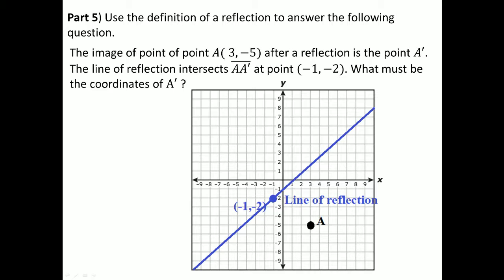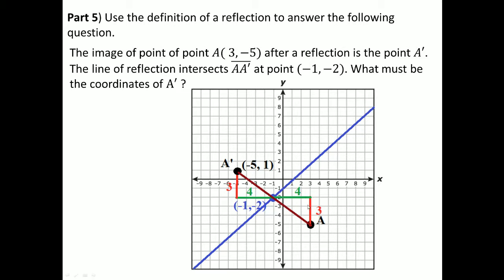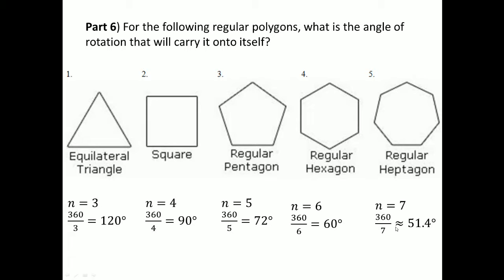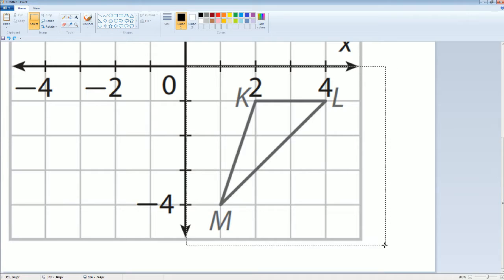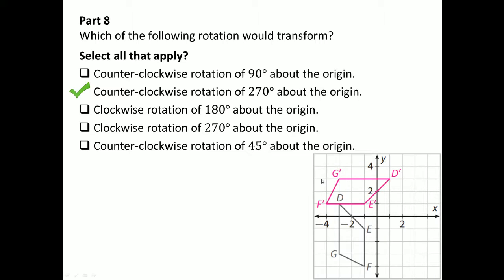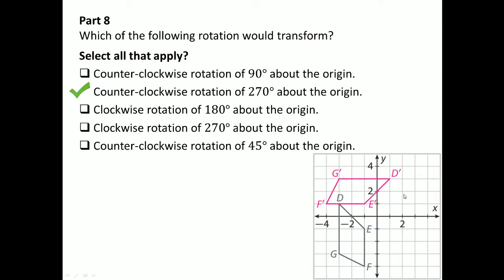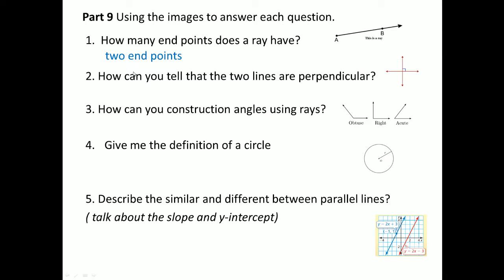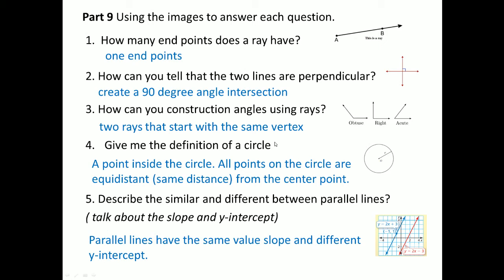IM 1 Hnr Module 6 Test Review Part 2 of 3